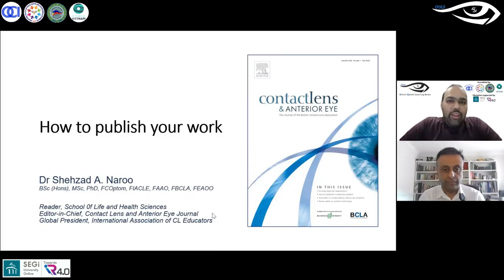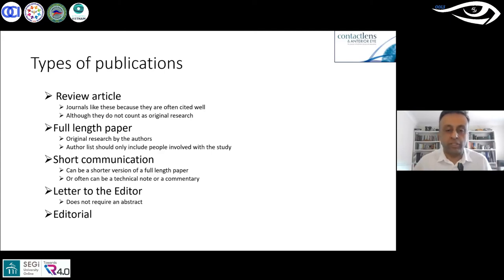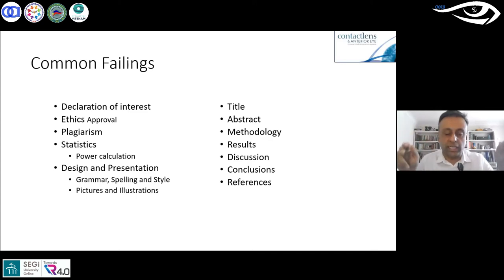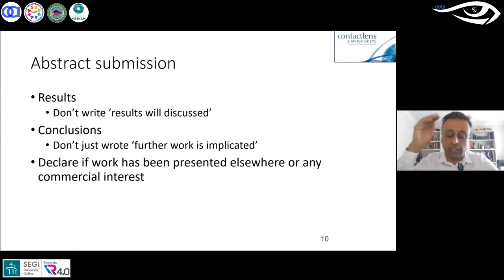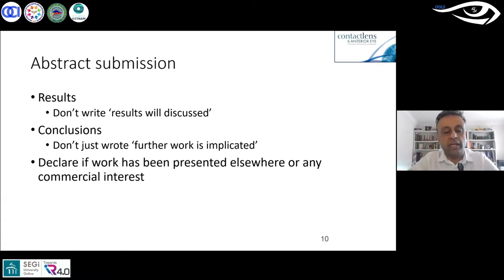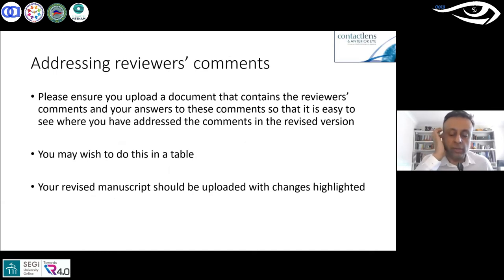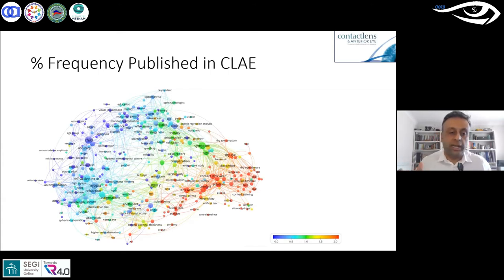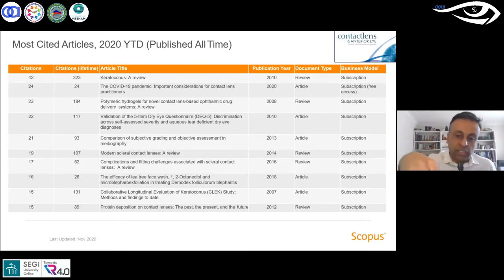How to Publish your Work. What should you do and how to go about it? | OOLS | Dr. Shehzad Naroo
OOLS - Online Optom Learning Series - Session 103 (13th February 2021)

Here we bring you the 103rd session of our online learning series which was live on 13th February 2021 at 06:30pm IST.
All about this Session:
Dr. Shehzad A. Naroo, the Editor-in-Chief of Contact Lens and Anterior Eye (CLAE) journal, explains how to publish your work and some of the common pitfalls that new authors encounter. We learn about the different types of publications that are submitted to journals.

1. Review Articles (06:13)
2. Full-length paper (07:40)
3. Short communication (08:45)
4. Letter to the editor (09:10)
5. Editorial (10:05)

Next, we learn about the typical structure of a publication and the common issues with the work. Dr. Naroo then explains the different types of studies ranging from the studies that represent the weakest evidence to the most robust evidence. Finally, he walks us through the points one should keep in mind to ensure good quality of work.

1. Searching the literature (16:40)
2. Write-up style (19:04)
3. Abstract submission (20:38)
4. Introduction section (21:22)
5. Methods (21:47)
6. Figures (23:04)
7. Results (25:10)
8. Discussion and Conclusions (26:22)
9. Other Information (27:53)

After reviewing all the essential points for each section of the publication, he discusses the types of journals where your work can be submitted. After the work is submitted, it goes through a thorough peer-review process by the journal explains Dr. Naroo. After the process the author will receive comments from the reviewers and editor and he explains how best to address the reviewers' comments.

He shared some data from CLAE about submission and rejections, different countries that submit the papers, numbers of the different publication types, citation impact of the journal, etc. Lastly, we learn about the Impact Factor and how it is calculated. The talk ends with an engaging question and answers session with the live audience.

We would like to thank Dr. Shehzad Naroo for this wonderful session where he has discussed in detail how a researcher can go about publishing his work and get himself/herself recognized.